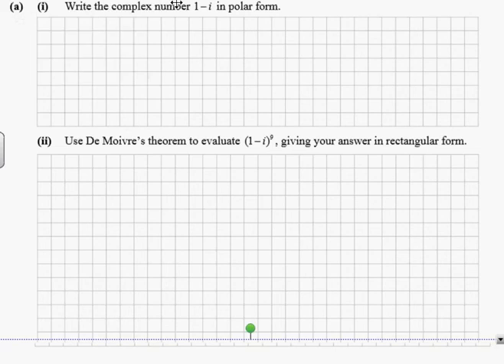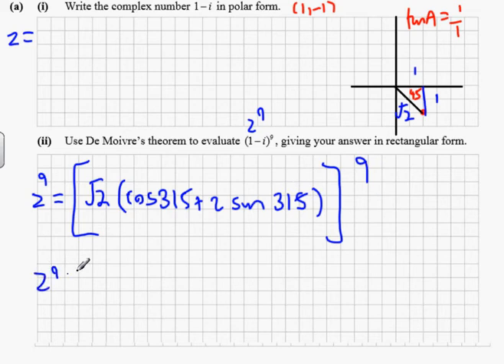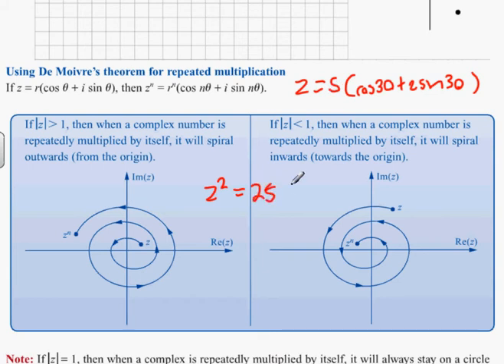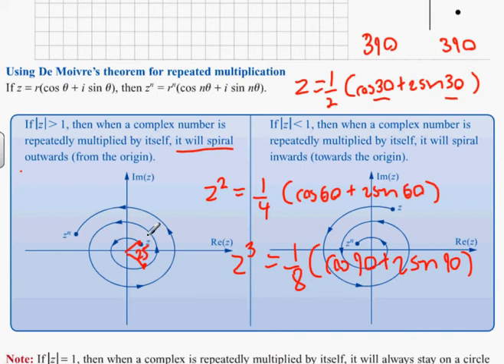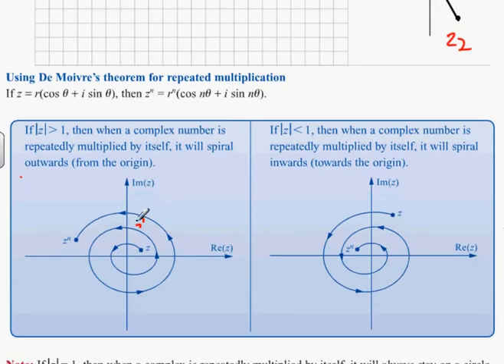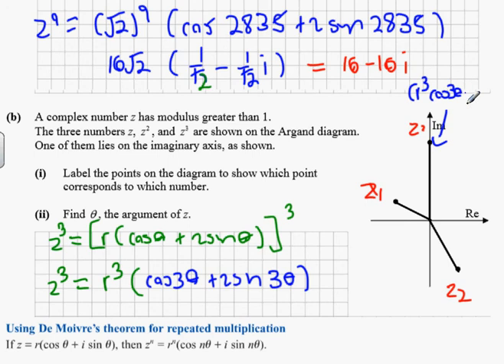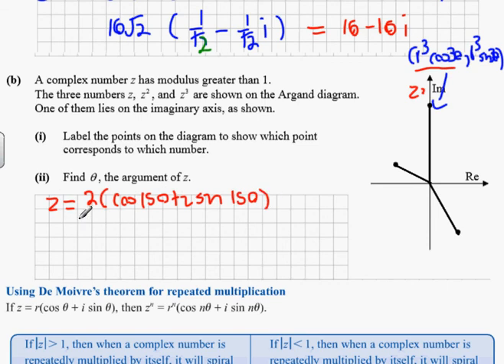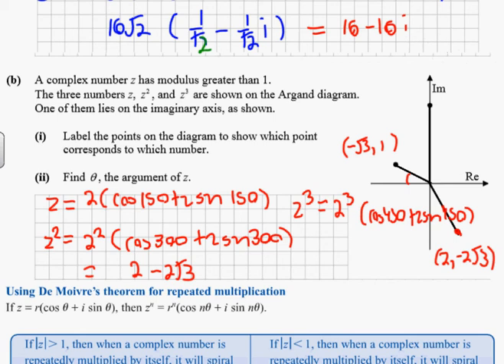2011 LC paper 1 q2